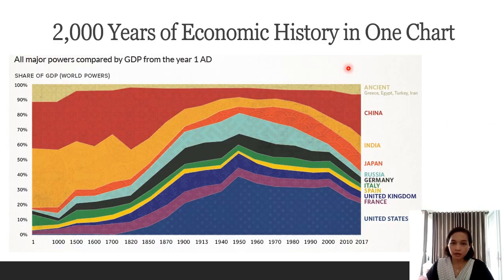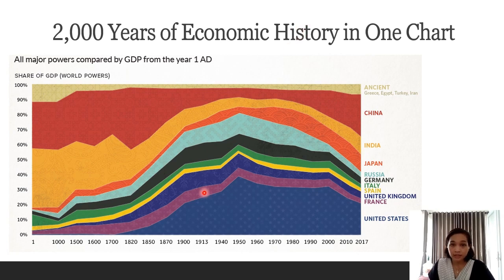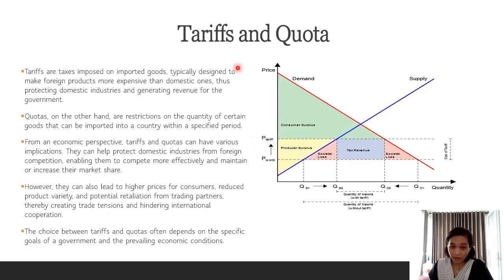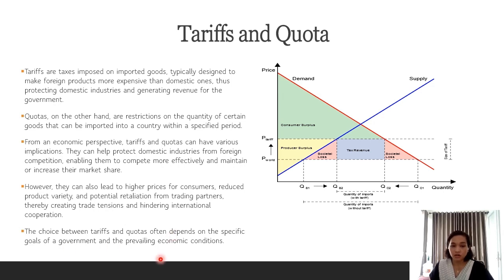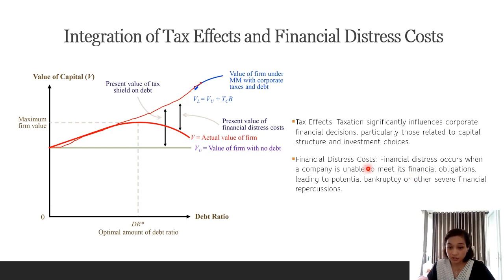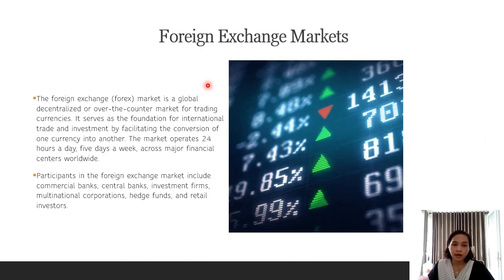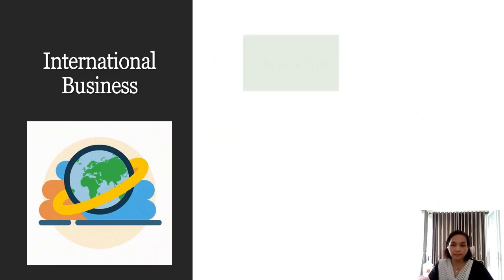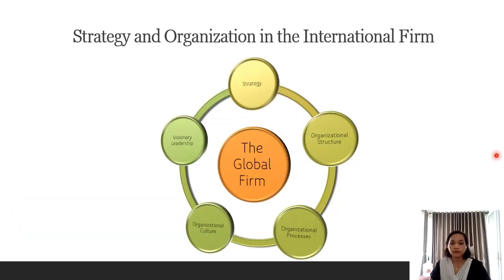Global Economy and International Finance by Dwi Ruth Kurniasih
This mind mapping video is a course summary about Global Economic and International Finance by Dwi Ruth Kurniasih, IPMI EMBA Student.